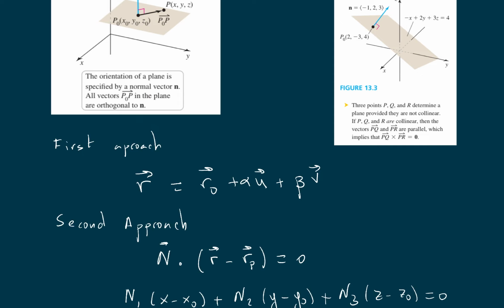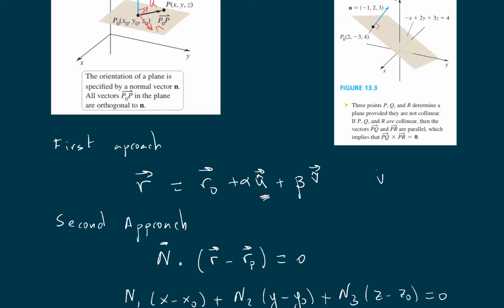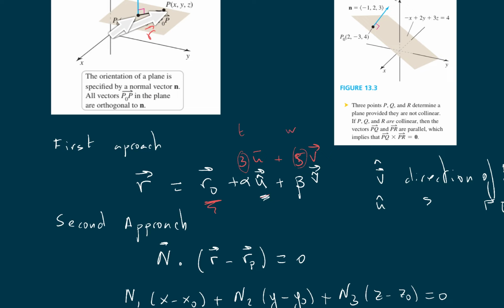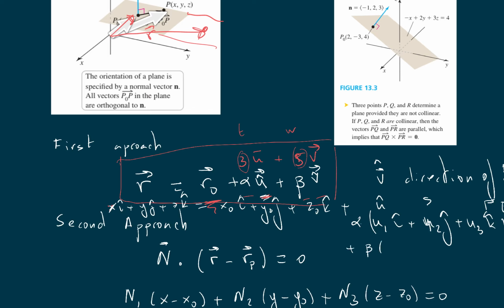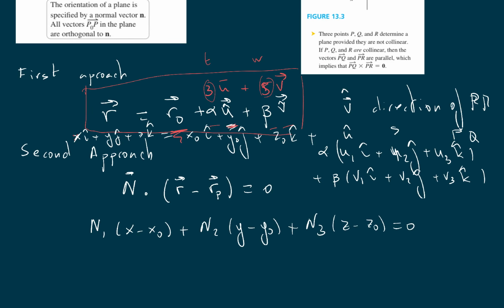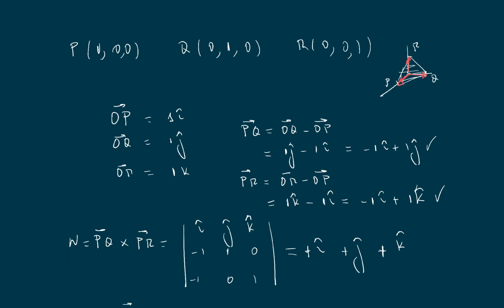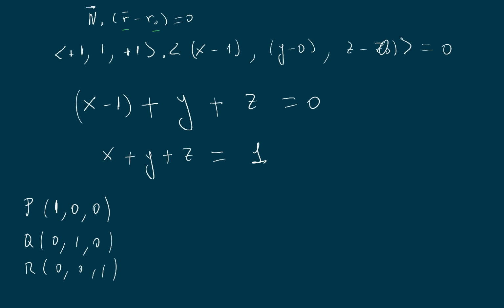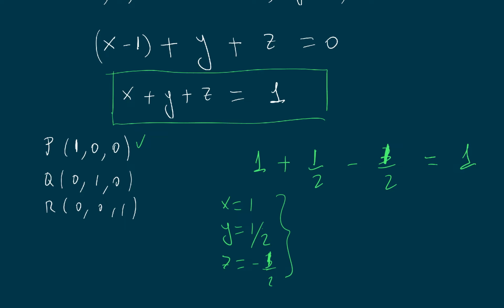Equation of a plane 2